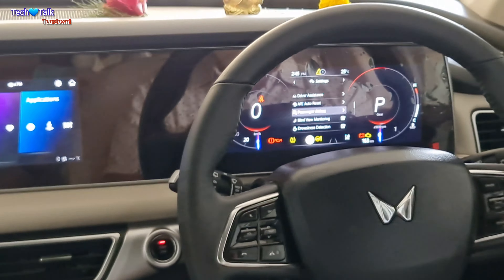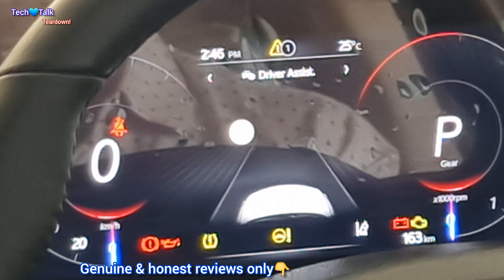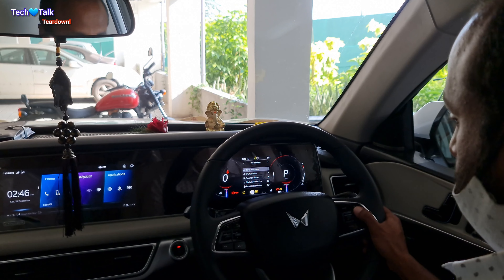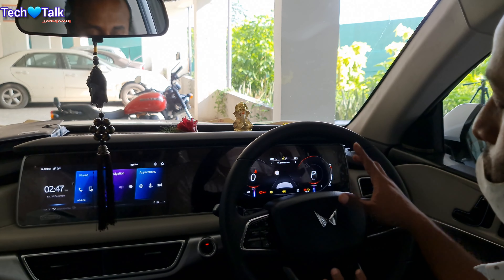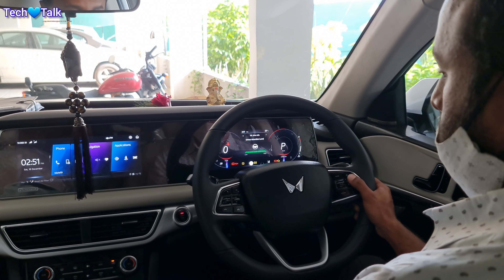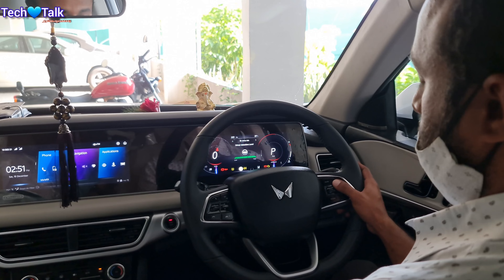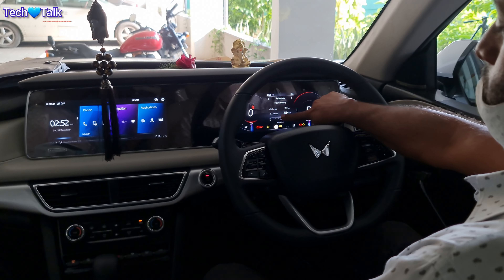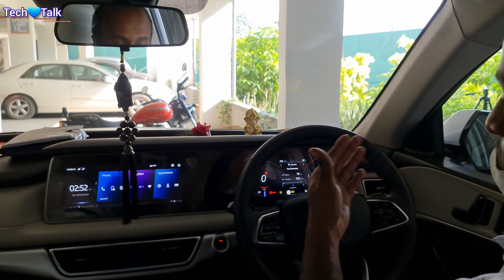Driver Drowsiness Detection TMPS ! these settings u must know! Mahindra Official Training PTP12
Unique items i use frequently :

new
most
latest
hindi
car
review
india
techno_car

thar modified
modified thar
swift modified
bolero modified
maruti 800 modified
fortuner modified
modified cars
alto modified
modified
thar
mahindra thar
thar car
thar gadi
thar status
thar vs fortuner
thar video
thar thar
thar off roading
thar 4x2
thar 5 door
thar vs scorpio
thar shorts
thar ki video
fortuner vs thar
xuv 700
xuv 700 new model 2023
xuv 500
xuv 700 new model 2022
xuv 300
xuv 700 autopilot
xuv 200 new model 2023
xuv
mahindra xuv 700
xuv 3000 new model 2023
xuv 200
mahindra xuv 200 new model 2023
mahindra xuv 200
xuv 400
xuv 700 autopilot mode
xuv 500 new model 2023
xuv 700 top speed
xuv 500 modified
mahindra xuv
mahindra xuv 300
xuv 400 ev
xuv 300 w8 optional 2023
xuv 700 price
xuv 700 review
xuv 700 autopilot mode test
700 xuv mahindra
xuv 300 car
xuv car
xuv 800
suv
best suv 2023
suv car
honda suv 2023 india
honda suv
mercedes suv
best suv
best suv under 15 lakhs in india
ferrari suv
upcoming suv in india 2023
bmw suv
eqs suv
suv 2023
lexus suv
suv cars in india 2023
honda new suv
new suv launch in india 2023
honda new suv 2023
eqe suv
suv cars in india 2022
best compact suv 2023
toyota suv
honda suv 2023
fortuner
fortuner car
thar vs fortuner
fortuner status
fortuner legender
toyota fortuner
fortuner 2023
fortuner gadi
toyota fortuner 2023
black fortuner
scorpio vs fortuner
thar versus fortuner
new fortuner 2023
fortuner video
fortuner 2023 new model
fortuner legender 2023
mahindra
mahindra xuv700
mahindra scorpio
mahindra bolero
mahindra bolero 2023
mahindra xuv300
mahindra scorpio n
mahindra car
mahindra thar 2023 new model
mahindra thar gadi
mahindra jeep
mahindra scorpio 2023
tata
tata punch
tata harrier 2023
tata nexon
tata safari 2023
tata safari
tata tiago
tata harrier
tata nexon 2023
tata punch top model 2023
tata altroz 2023
tata nexon facelift 2023
tata tigor ev
tata altroz
toyota
toyota hyryder 2023
toyota hilux
toyota corolla
hyryder toyota
toyota innova hycross
toyota vellfire
toyota tacoma
toyota land cruiser
toyota camry
toyota hyryder
toyota glanza 2023 model
toyota camry 2023
toyota prius 2023
toyota highlander 2023
toyota hilux 2023
toyota car
toyota vellfire 2023
toyota gr86
kia seltos 2023
kia carens 2023
kia sonet 2023
kia ev6
kia carnival 2023
kia ev9
kia seltos
kia sonet
kia carens
kia carnival
kia canet
kia car
kia sorento 2023
kia carens 2022
kia stinger
kia seltos facelift 2023
fronx maruti suzuki
jimny suzuki 2023
maruti suzuki
fronx suzuki 2023
suzuki
suzuki jimny
maruti suzuki fronx
suzuki fronx
maruti suzuki jimny
maruti suzuki fronx 2023
maruti suzuki swift
suzuki fronx 2023
maruti suzuki ertiga
suzuki swift
suzuki jimny 2023
suzuki car
hyundai verna 2023
hyundai
hyundai ioniq 5
hyundai verna
hyundai venue 2023
hyundai creta 2023
hyundai tucson 2023
alcazar hyundai
hyundai venue
hyundai elantra 2023
hyundai alcazar
hyundai elantra n
hyundai creta
hyundai i20
hyundai sonata 2023
new hyundai verna 2023
hyundai aura 2023
hyundai tucson
hyundai aura
hyundai sonata
hyundai elantra
2024 hyundai sonata
hyundai alcazar 2023
maruti